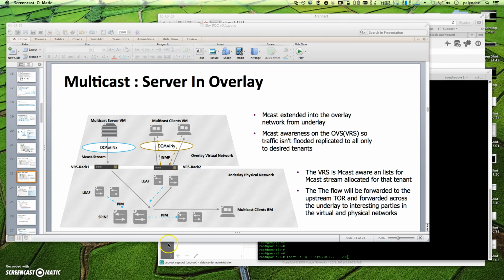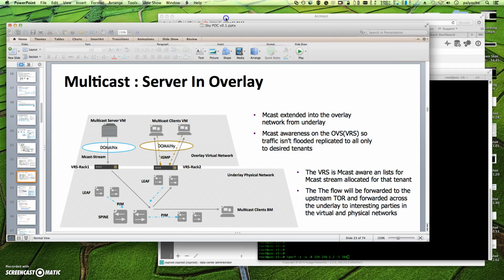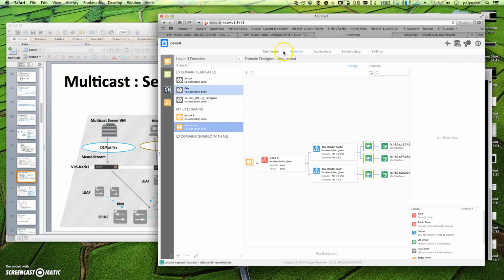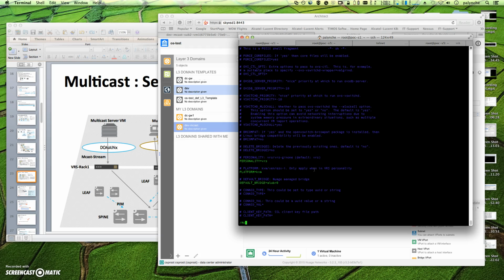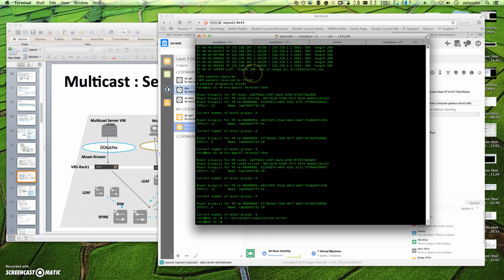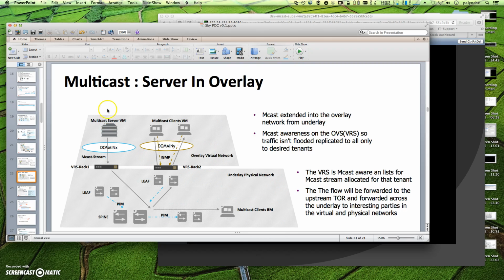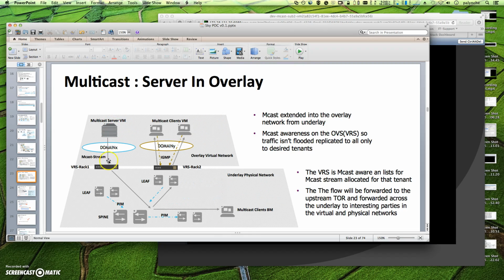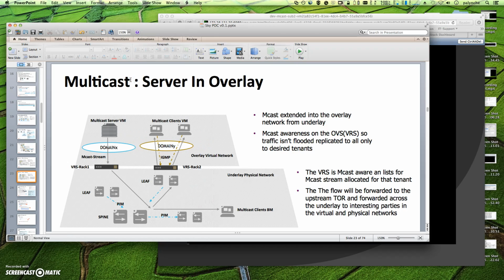Nuage multicast server overlay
Nuage multicast demo with multicast server in the overlay and clients in the underlay